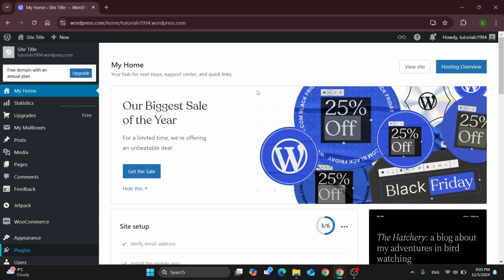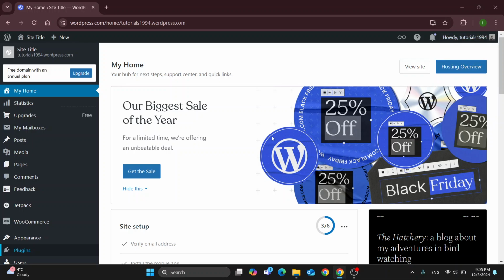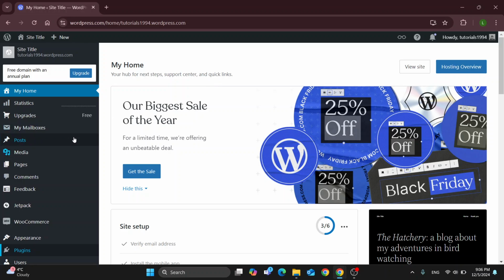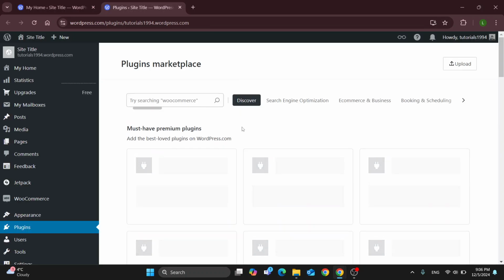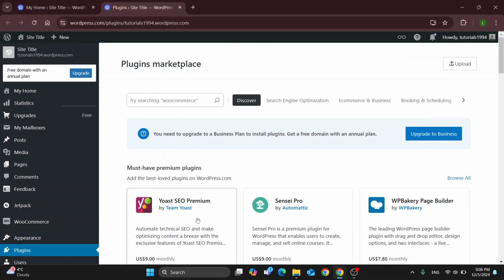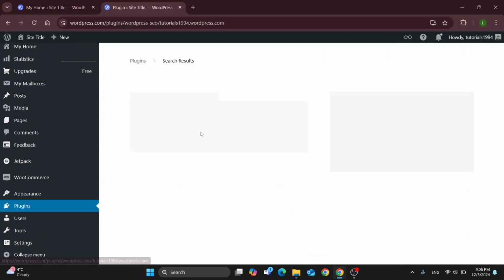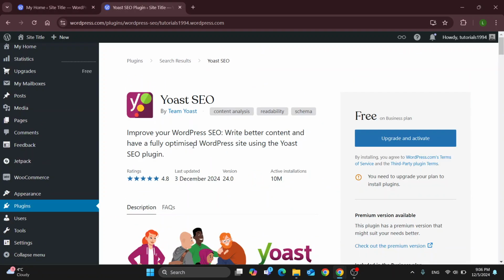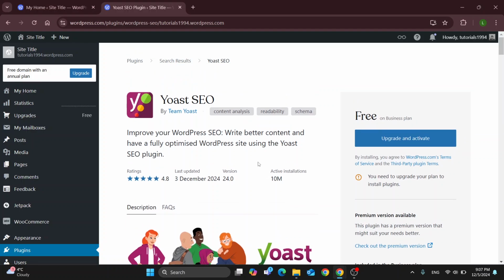How To Install Yoast SEO Plugin In WordPress Tutorial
Today we talk about install yoast seo plugin in wordpress,yoast seo,how to install yoast seo plugin in wordpress,yoast seo plugin,wordpress seo plugin